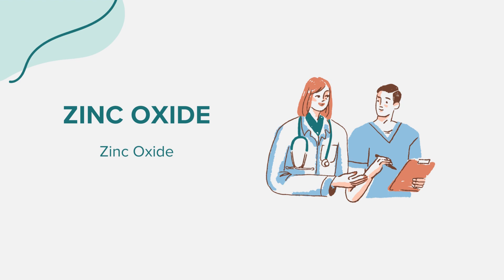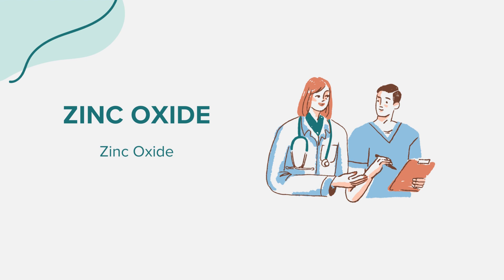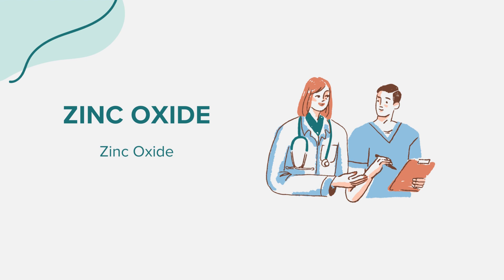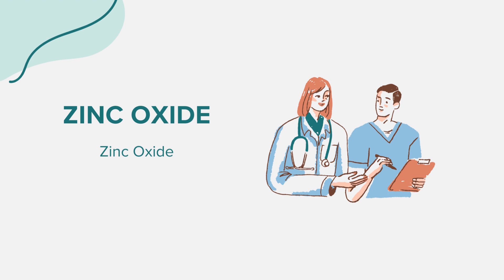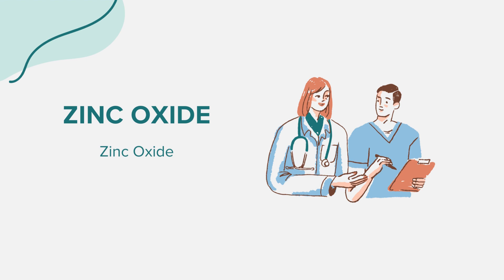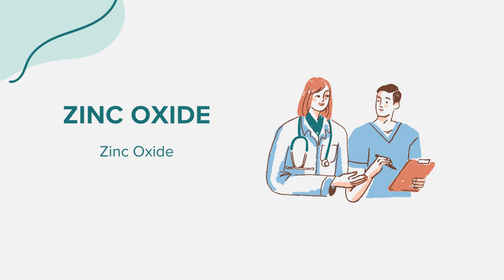Zinc Oxide (Zinc Oxide) - Drug Rx Information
General information regarding Zinc Oxide (Zinc Oxide). Content created leveraging AI with the goal of bridging access across communities. Please flag any suggestions or errors in the comment section. Thank you!